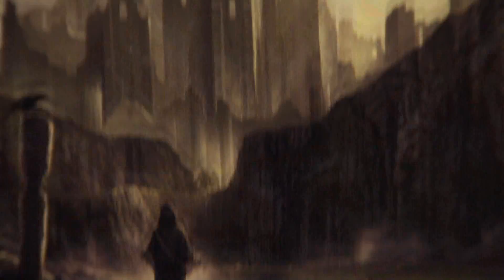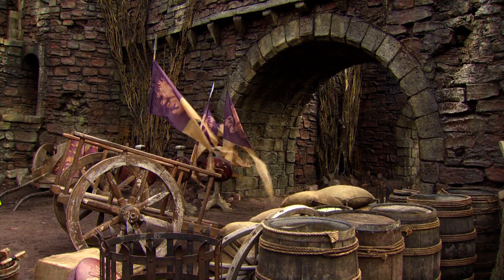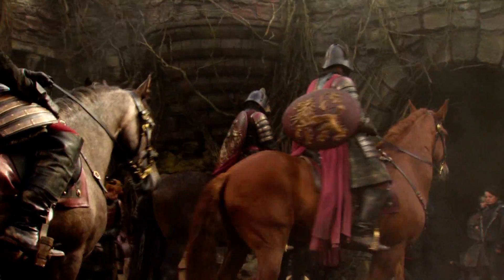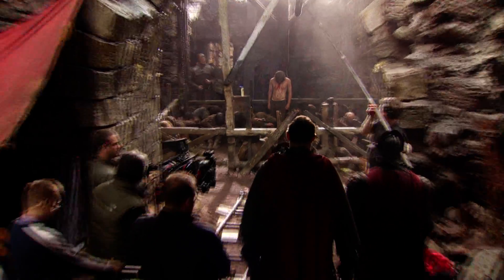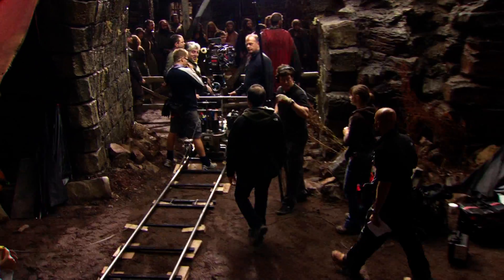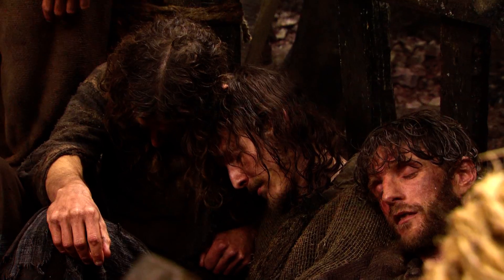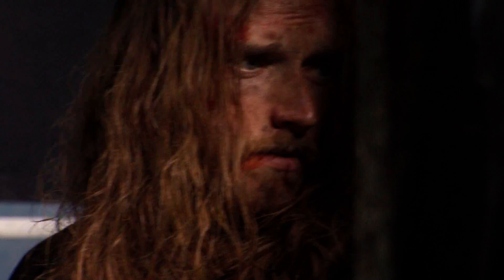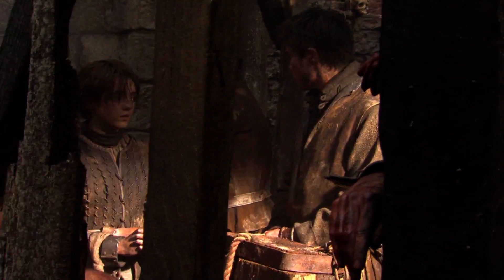Game of Thrones Season 2: Episode #4 - Haunted Ruins (HBO)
The production crew reveals how they created the ruins of a cursed castle.

Continue exploring this episode on the Game of Thrones Viewer's Guide

It's HBO.